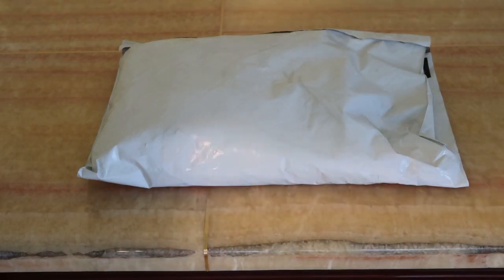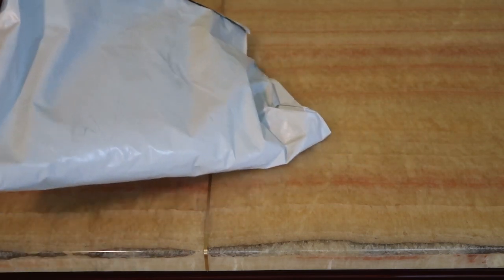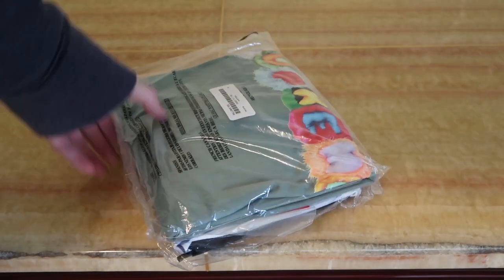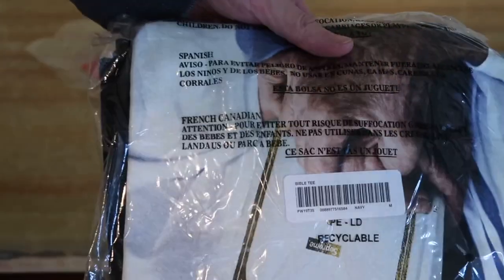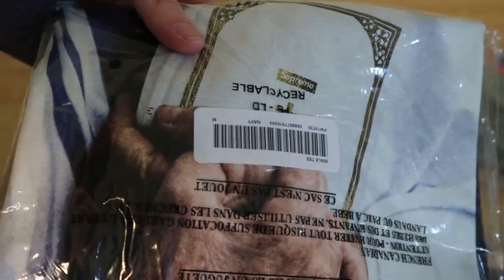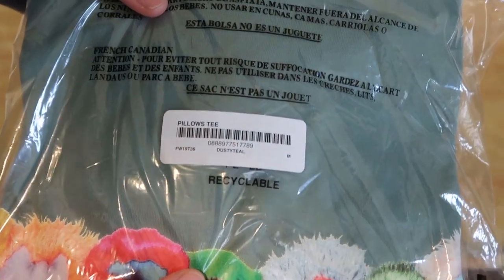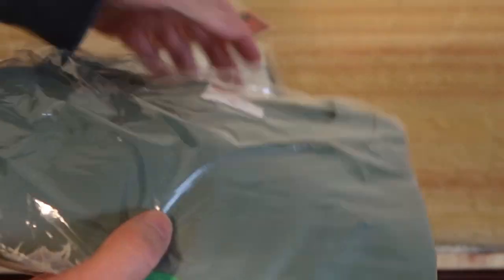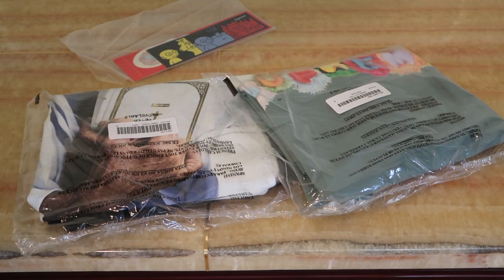Supreme FW19 Week 7 Pickup/Unboxing Pillows Tee + Bible Tee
2 tees that I liked from week 7